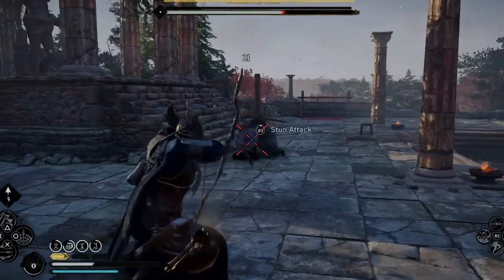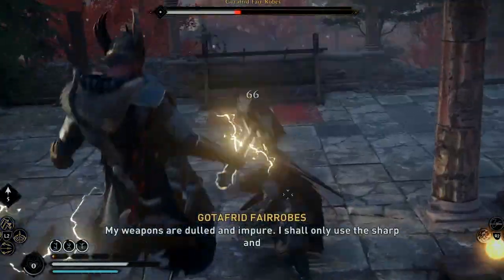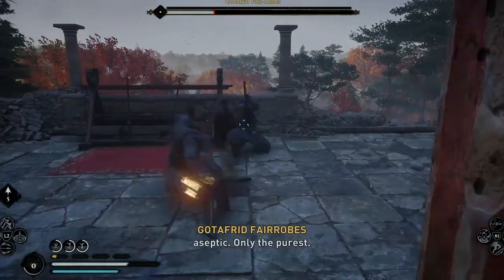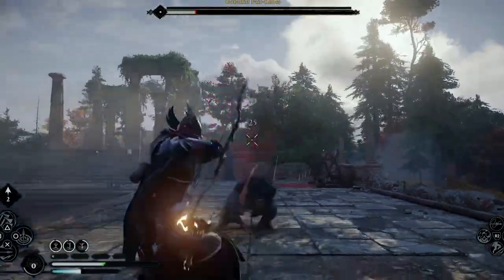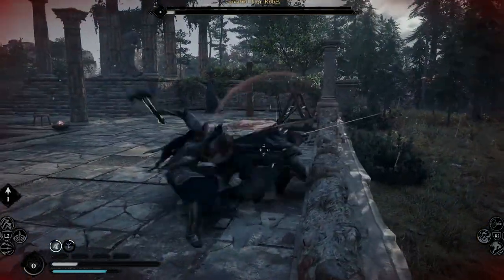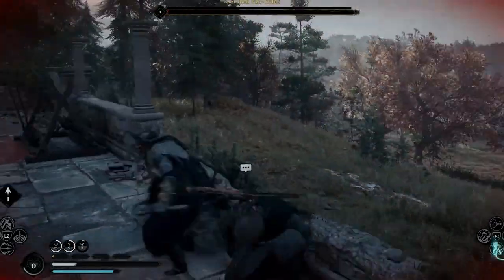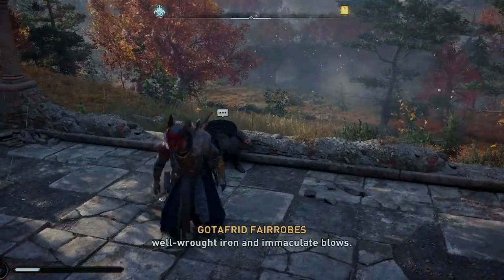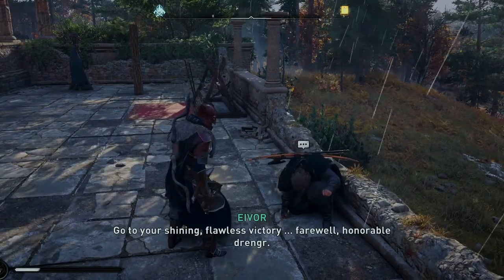HOW TO defeat Gotafrid Fair-Robes in AC Valhalla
Gotafrid Fair-Robes is a Lost Drengr in Assassin's Creed Valhalla. He is located in the Northern reaches of England and has a recommended power level of 300-320. His main ability to watch for is that he will occasionally run to the side of the map and throw a weapon at you. Be sure to go in fully stocked on arrows and rations!

Watch live Wednesday - Sunday 5 pm EST